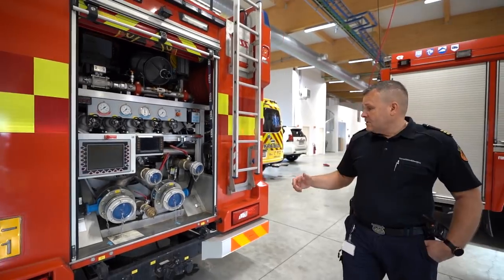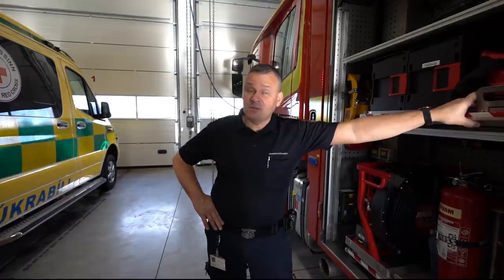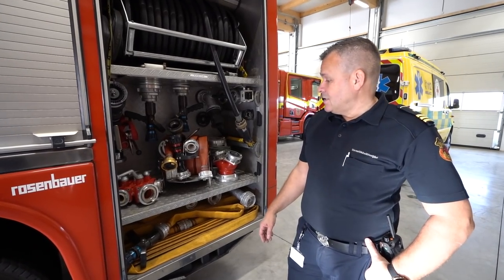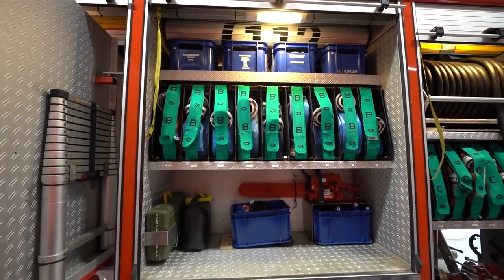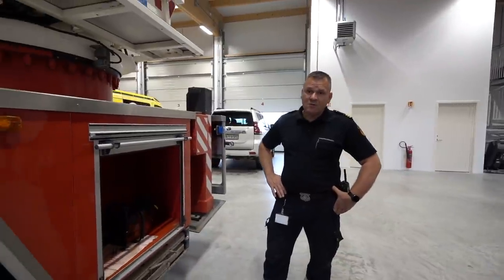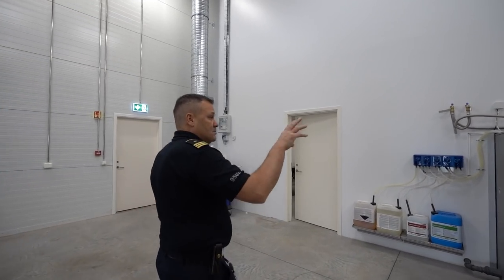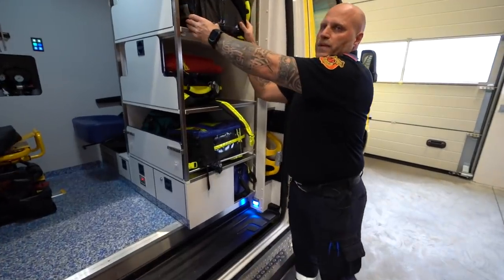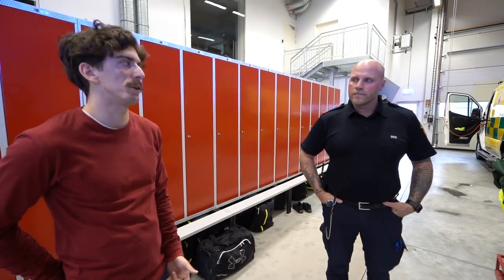ODWIEDZAMY STRAŻAKÓW Z ISLANDII! [NAPISY PL] | KEFLAVIK FIRE STATION! [ENG SUBTITLES]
🟡 Cześć! Jesteście gotowi na prawdziwą petardę?! 😎 Odwiedziliśmy strażaków w islandzkim Keflaviku! Ciekawią Was zagraniczne jednostki strażackie? Ich struktura, organizacja, wyposażenie i ciekawostki? Nie możecie przegapić tego odcinka! 🤩

Dziękujemy wszystkim naszym patronom za nieocenione wsparcie!
🔥 Paweł Celep
🔥 Szymon Małysa
🔥 Damian z Podhala
🔥 Michał Zaczyk
🔥 Kamil Dmowski
🔥 Michał Bosak
🔥 Łukasz Szymona
🔥 PitMajk
🔥 Remigiusz Maleńczuk

Wszelkie prawa zastrzeżone dla właściciela oraz twórców.